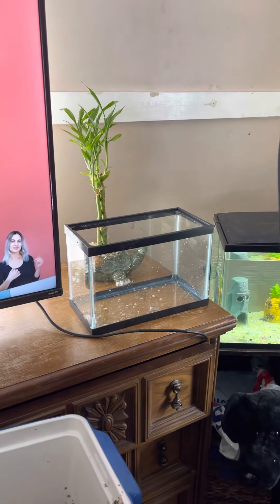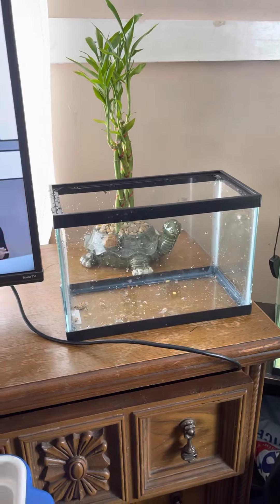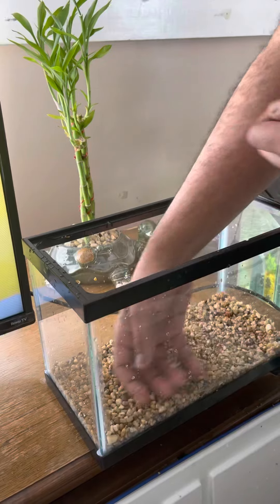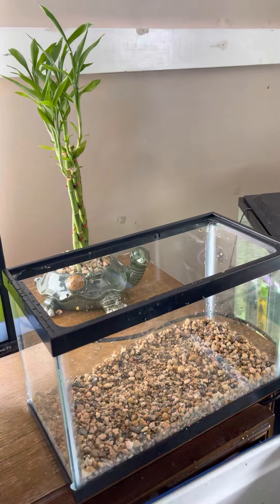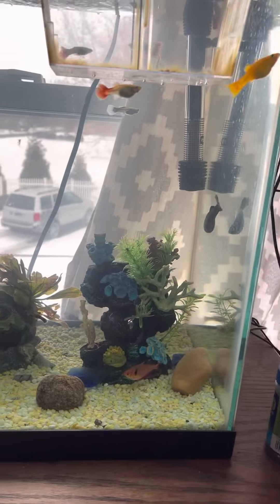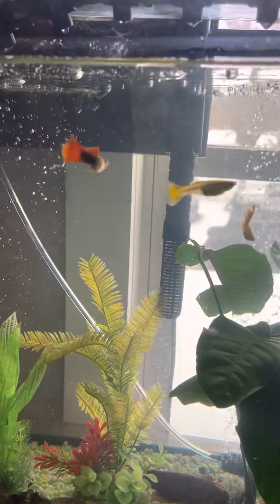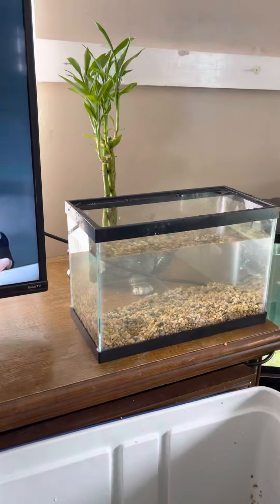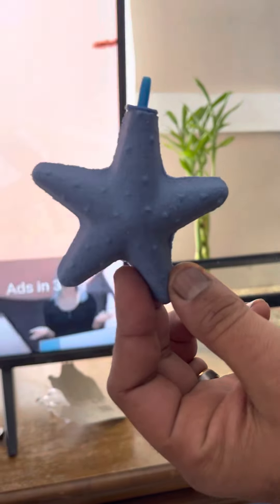March 1, 2022